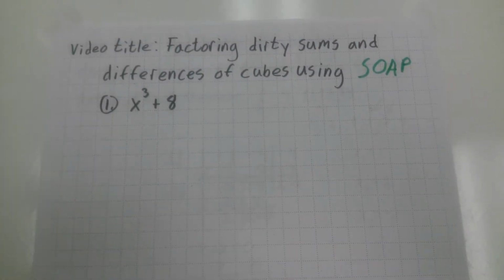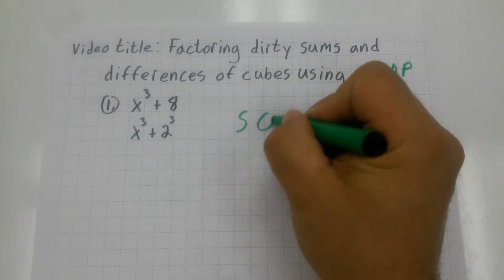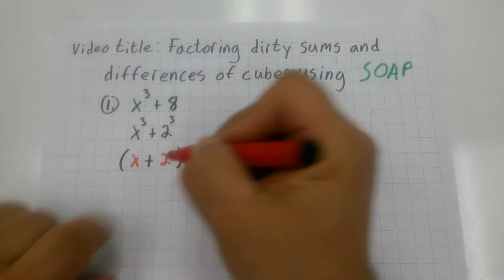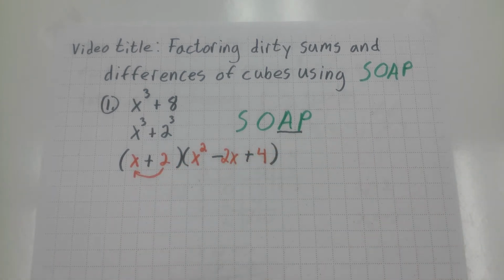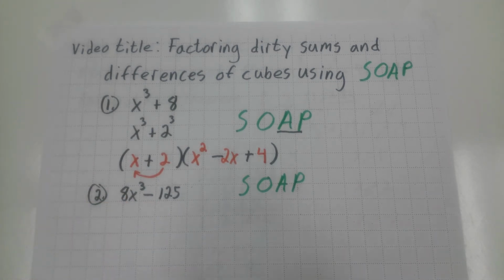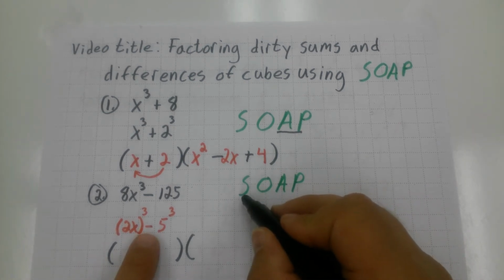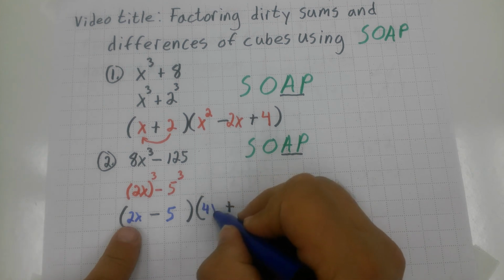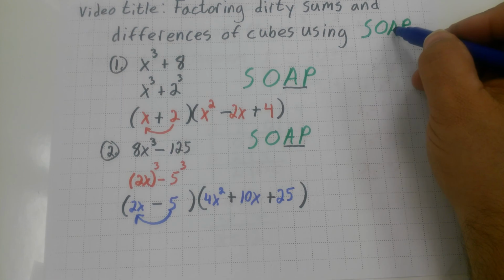Factoring dirty sums and differences of cubes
A quick method to factor sums and differences of perfect cubes